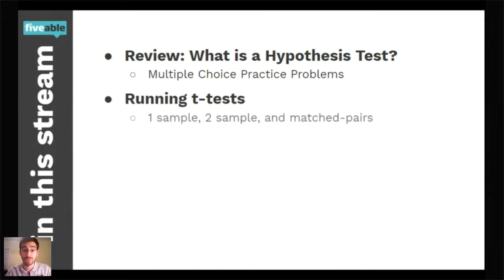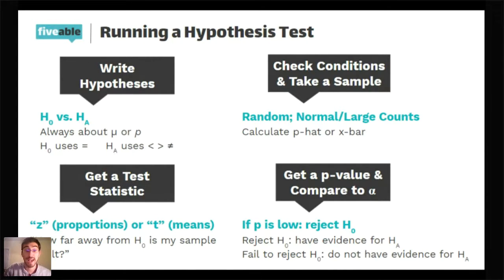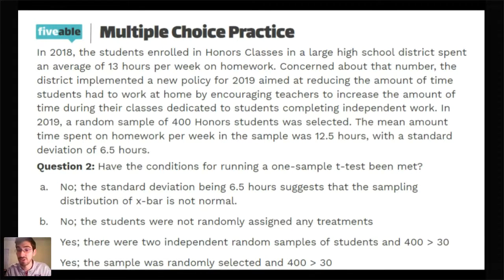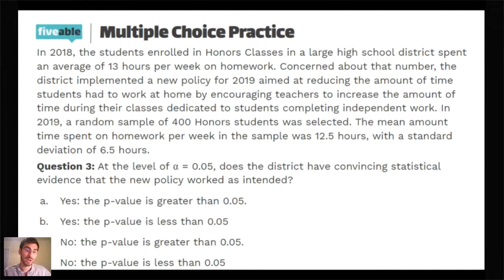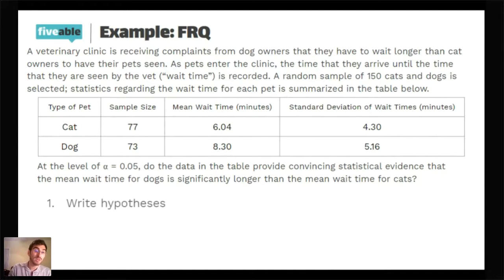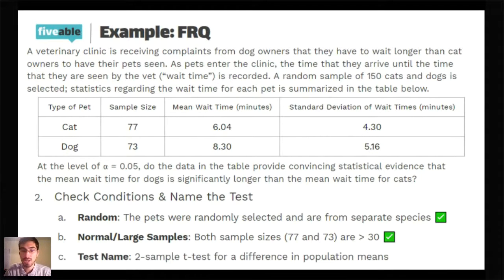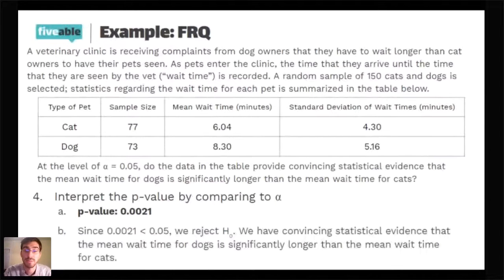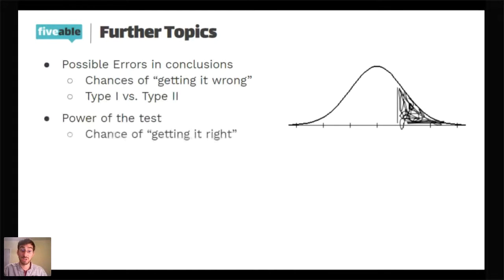AP Statistics - Hypothesis Tests for Means (t-tests)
Learn how to perform hypothesis tests for means using t-tests in AP Statistics. This guide covers one-sample, two-sample, and matched pairs t-tests with step-by-step examples to help you prepare for Unit 7 and the AP exam.

You'll understand when to use each type of t-test, how to check conditions, calculate test statistics, and interpret p-values. We walk through real homework scenarios and show you how to use your TI-84 calculator to run these tests efficiently.

⏱️ TIMESTAMPS:
0:00 Introduction to Session
0:32 Session Overview and Plan
1:04 Inferential Statistics Basics
2:05 Hypothesis Test Steps
3:08 Writing Hypotheses
4:41 State Plan Do Conclude
5:13 Test Statistic Calculation
6:16 Rejecting Null Hypothesis
7:48 Conclusion Format
8:50 Z-Test vs T-Test
9:51 Homework Scenario Introduction
11:59 Hypotheses Options
13:33 Choosing Correct Hypotheses
15:08 Conditions for T-Test
17:42 Checking Normality
20:16 Running One-Sample T-Test
22:54 Interpreting P-Value
24:56 T-Score Formula
27:02 FRQ Requirements
29:40 Naming the Test
31:45 Veterinary Clinic Scenario
33:52 Hypotheses Notation
36:30 Checking Conditions
39:37 Two-Sample Test Setup
42:12 Central Limit Theorem
44:45 Calculator Input
46:51 Test Results
48:55 Writing Conclusions
51:00 Sample Conclusion Sentence
53:34 Difference Data Table
55:10 Matched Pairs Test
57:15 Past FRQ Examples
58:49 Future Topics Overview

📊 WHAT YOU'LL LEARN:
• One-sample t-tests for population means
• Two-sample t-tests for comparing groups
• Matched pairs t-tests for paired data
• How to check conditions and assumptions
• Calculating test statistics and p-values
• Interpreting results in context
• Common AP exam question types

👍 Like this video if it helped you understand t-tests better!